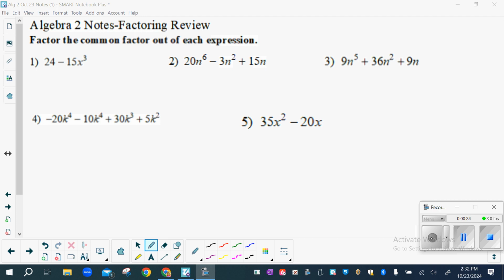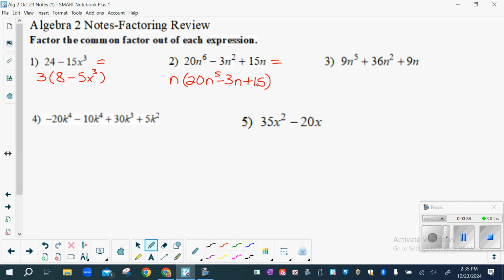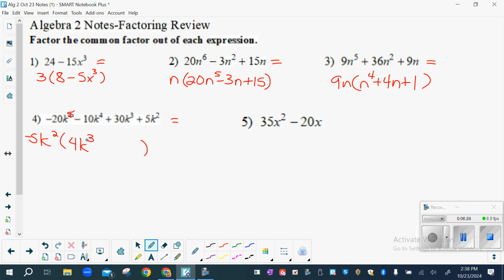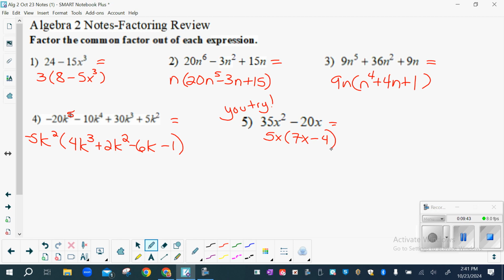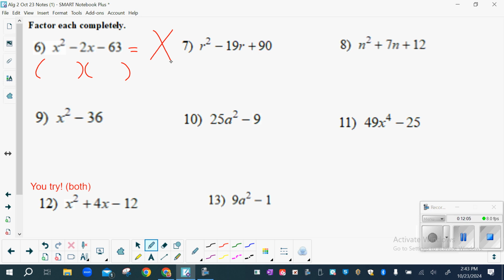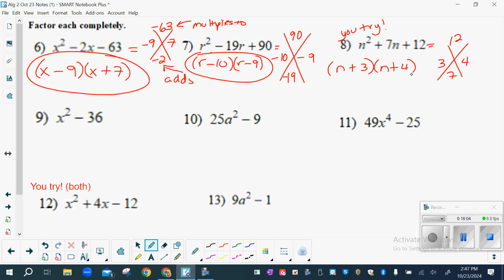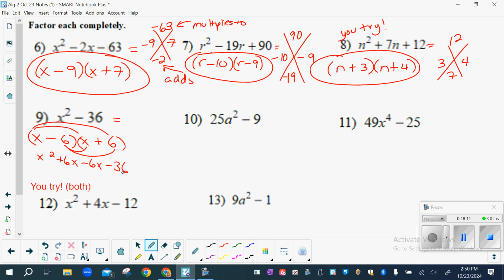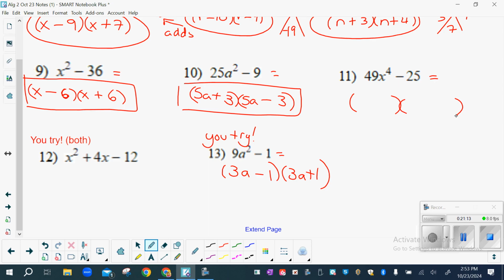October23 Alg 2 0253